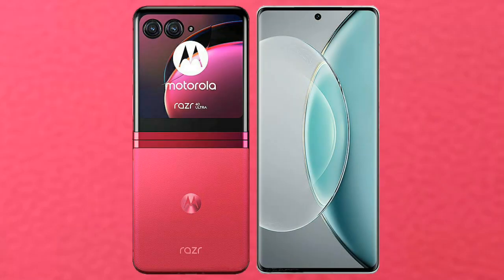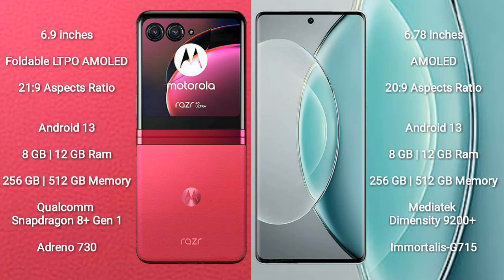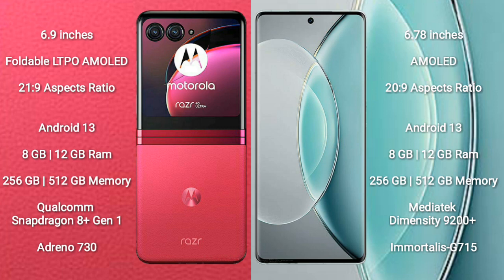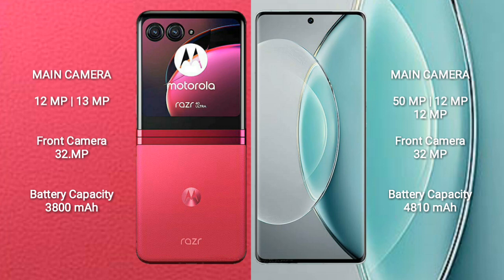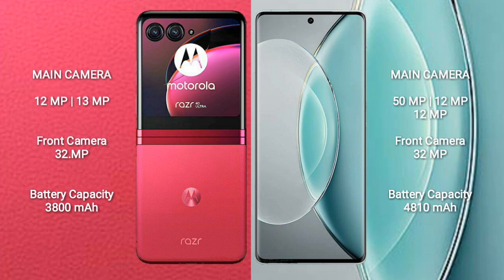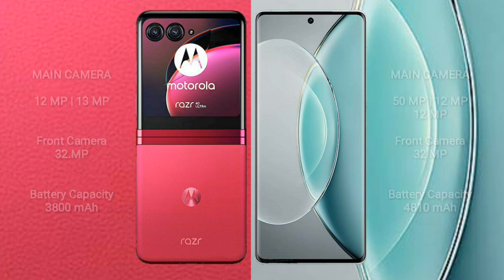Motorola Razr 40 Ultra vs Vivo X90s Review & Comparison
motorola razr 40 ultra vs vivo x90s
razr 40 ultra vs x90s